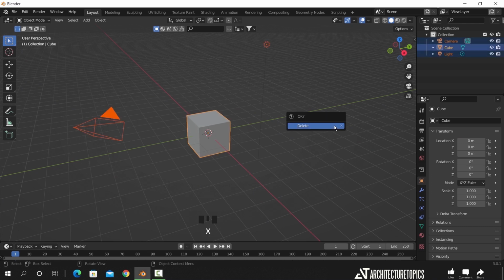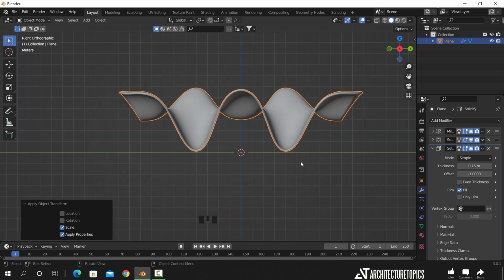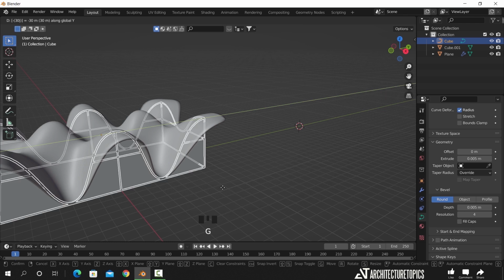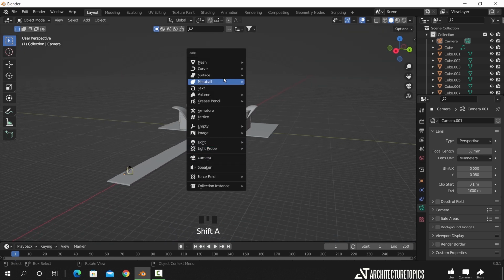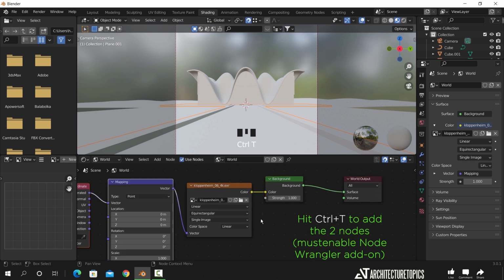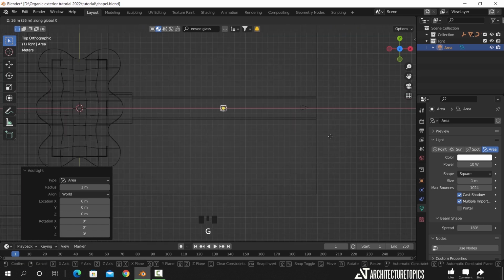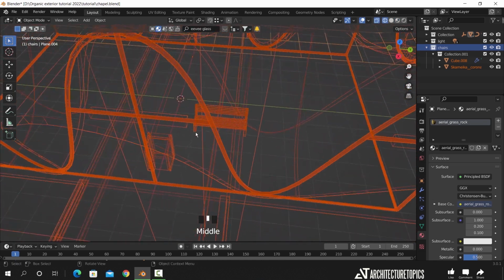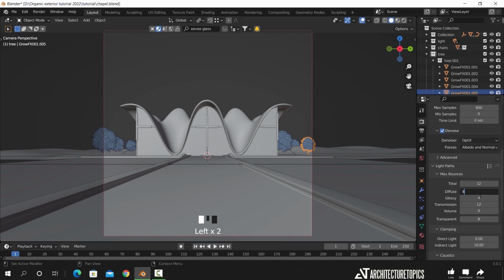How to create this amazing Archviz using Blender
ٍٍShare in the comments your thoughts on this course. If you have any suggestions for future videos it would be most welcomed.

See me on social media!